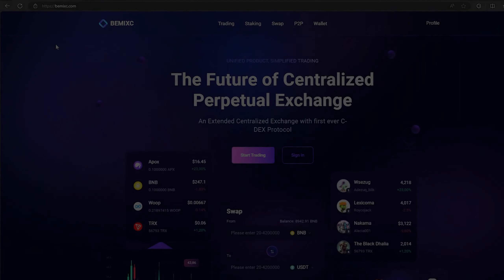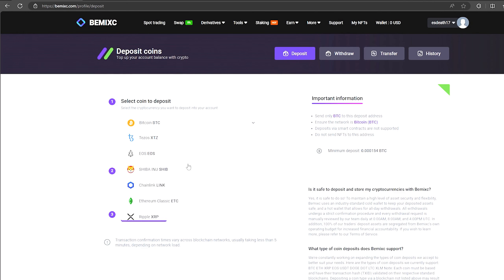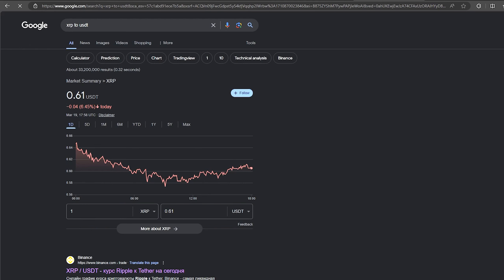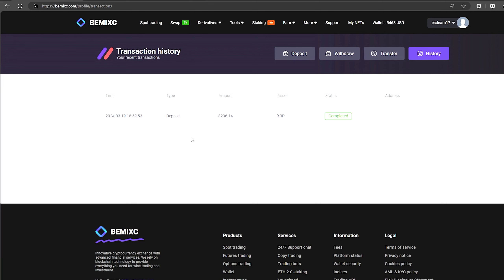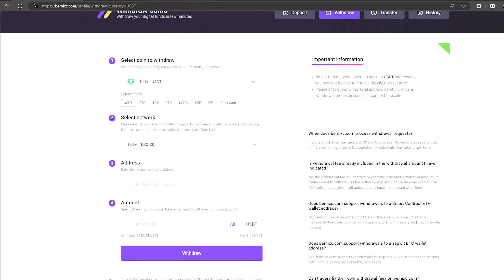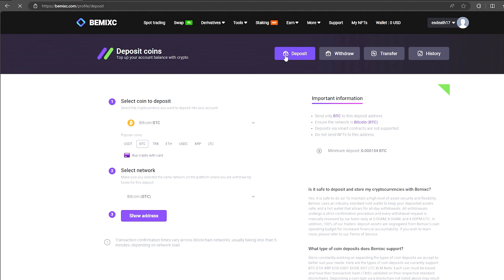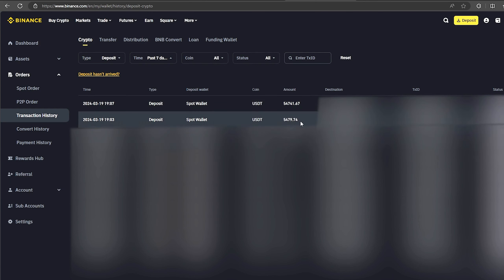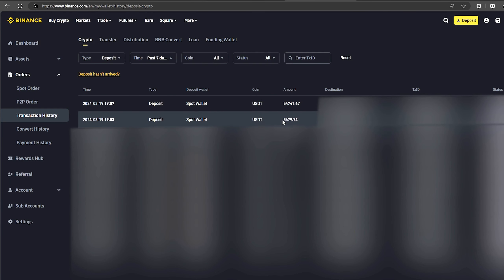Crypto Guide Arbitrage XRP: My Crypto Scheme/Fresh *Crypto Arbitrage* Guide | Profit +10%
In this video I will show you an arbitrage bundle with xrp coin and Indian exchange.